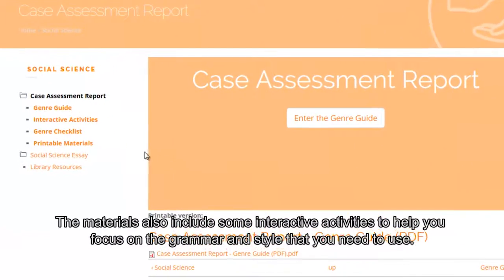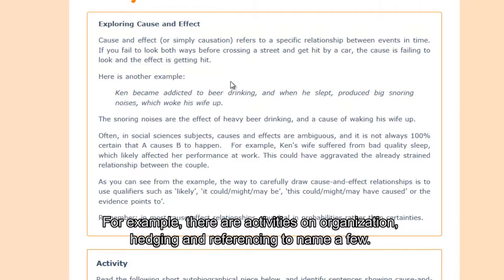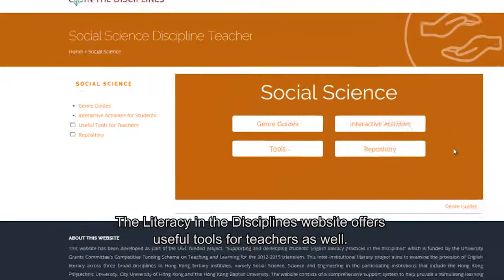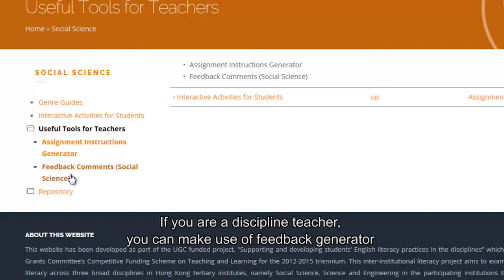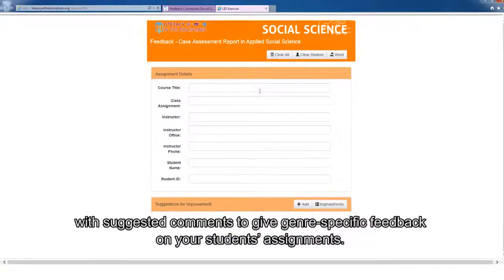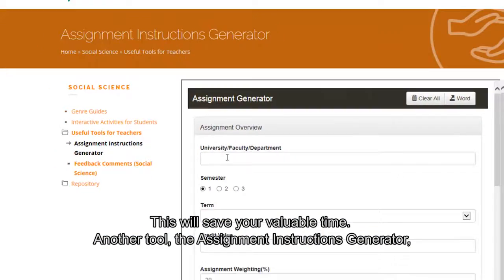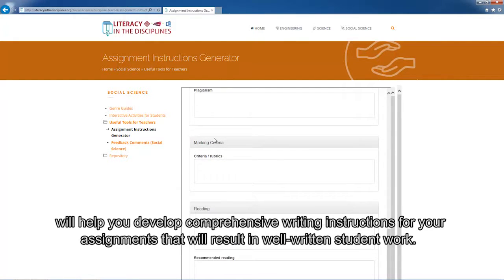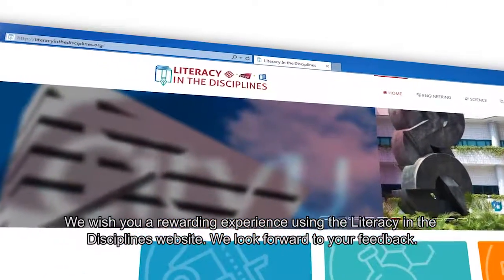Writing in Social Sciences